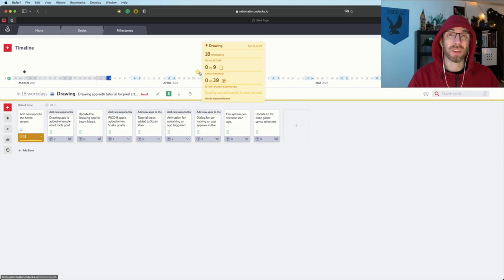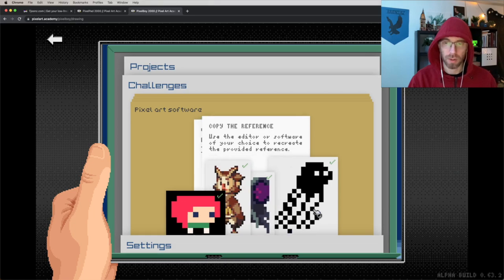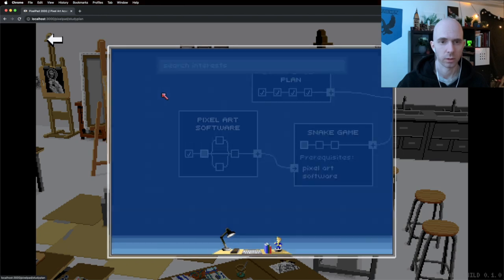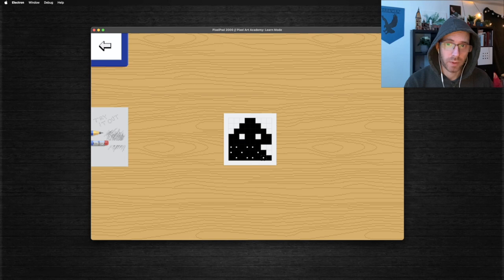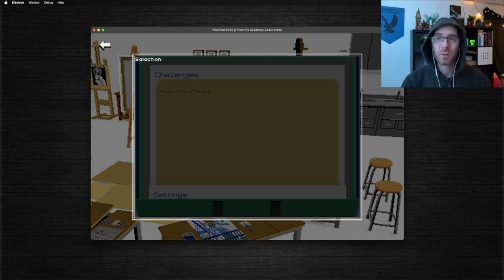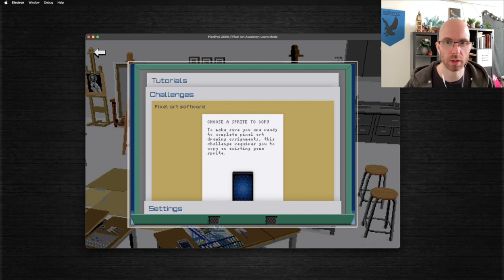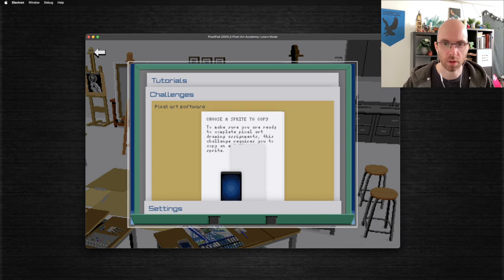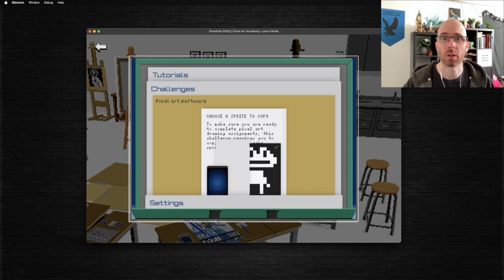Pixel Art Academy: Learn Mode devlog 03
Puyo Puyo Sun (Saturn) - Rival Mode from VGMCAST Vol. 6 by Shnabubula
I Departure from Starbound: Rite of Ascension by Shnabubula
IV Awakening - Farewell from Starbound: Rite of Ascension by Shnabubula